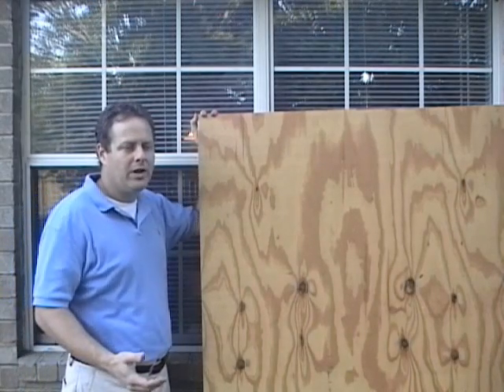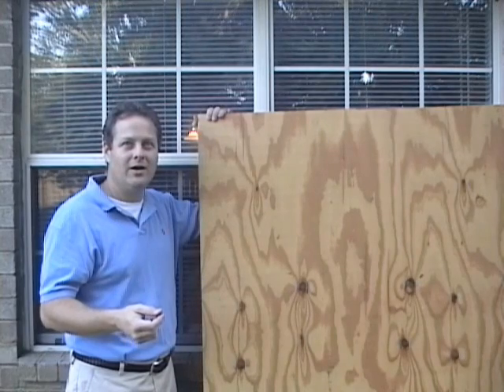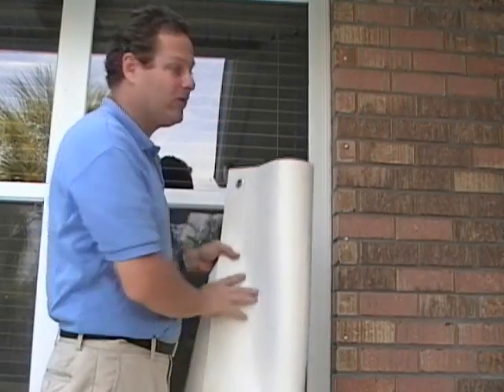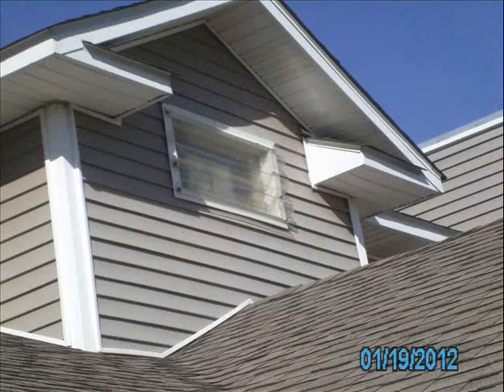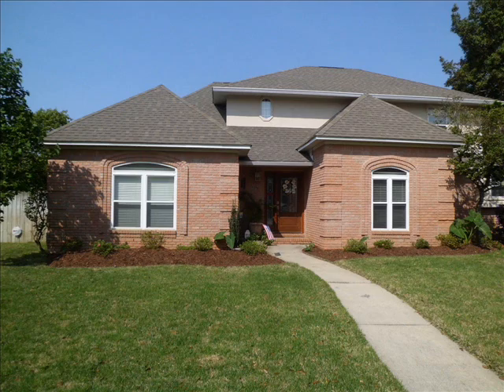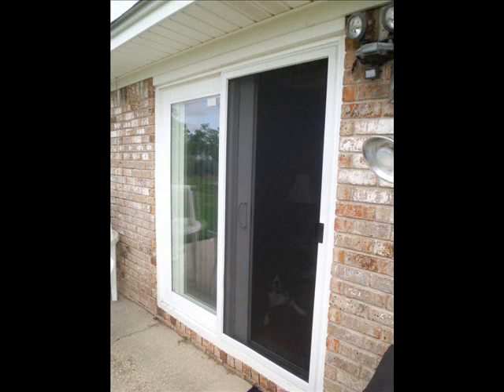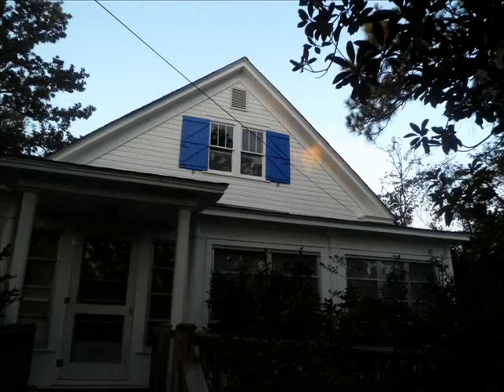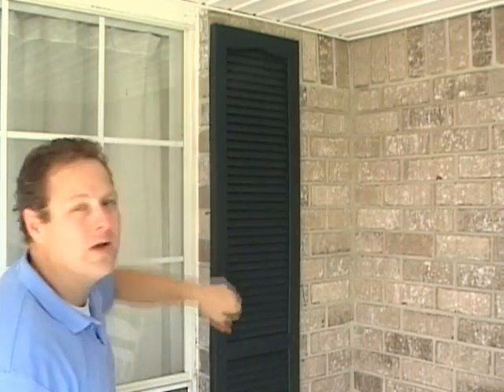Opening Protection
Rebuild Northwest Florida, Inc.
Opening Protection (Storm Shutter) Overview
William L. Merrill, P.E.